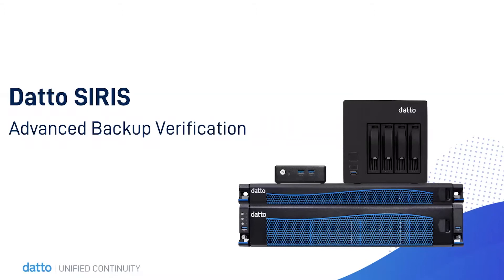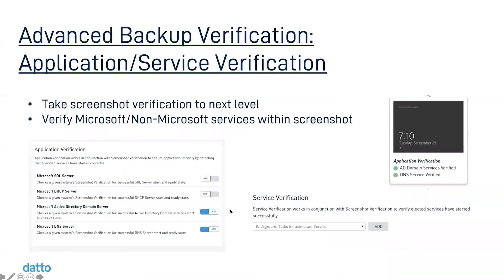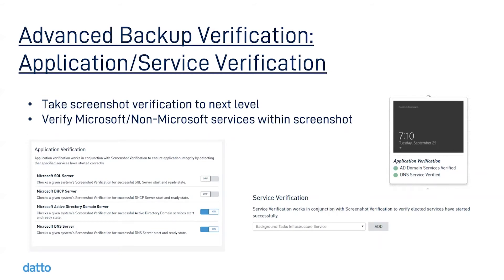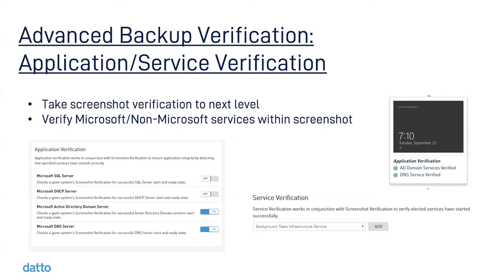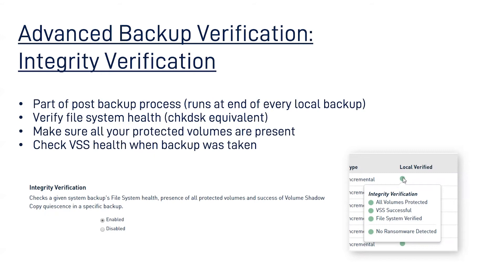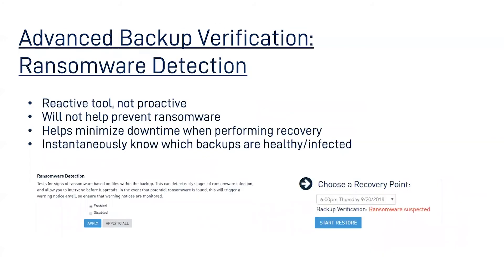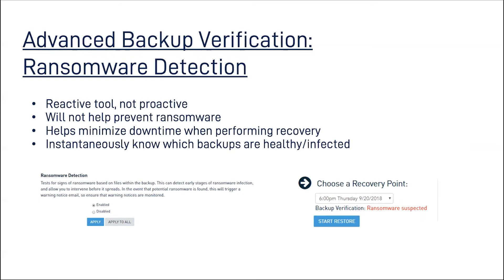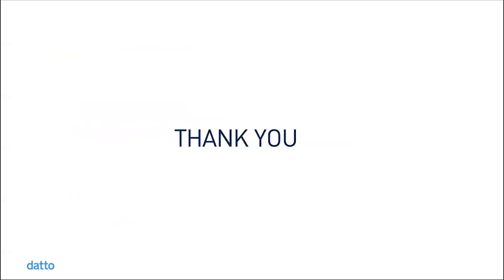Datto Labs - Advanced Backup Verification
Datto SIRIS provides patented backup verification that gives you peace-of-mind that you can recover from a backup. This demo shows multiple ways to verify that your backups are recoverable.

Key Moments:
00:00 - Introduction
00:16 - What is Advanced Backup Verification?
00:40 - What is Screenshot Verification?
02:11 - What is Local IntegrityVerification?
02:48 - What is Datto Ransomware Detection?
03:55 - Closing Comments